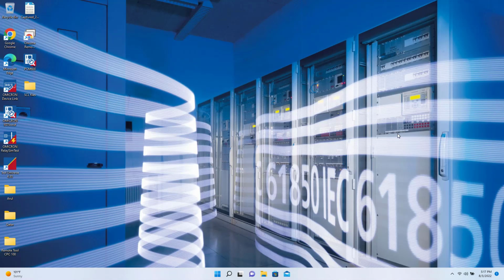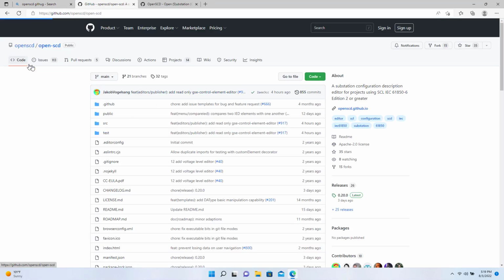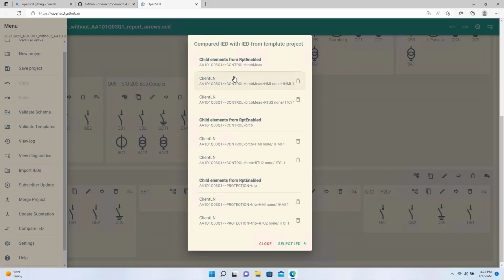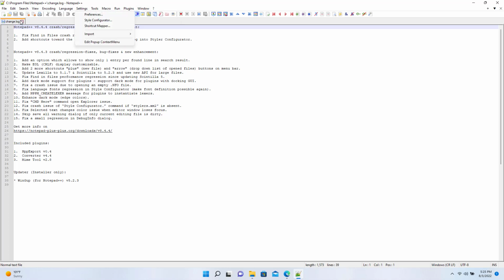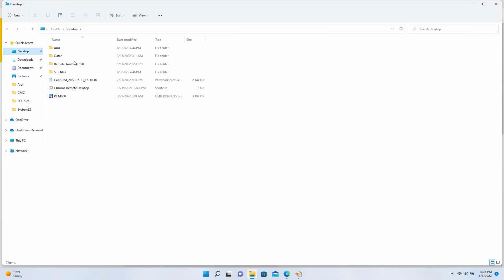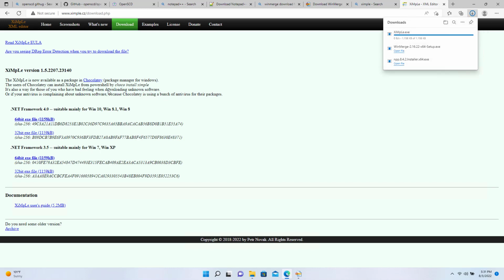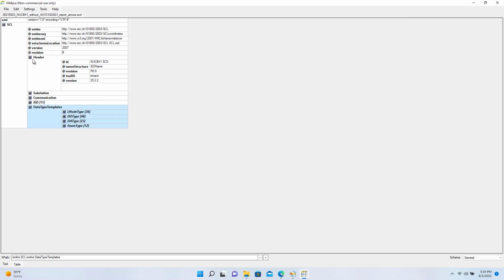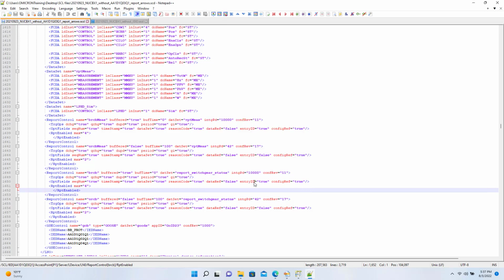How to perform the compare and find difference between the SCL files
0:00 Intro
0:08 SCL engineering approach use cases
4:13 OpenSCD
8:14 Notepad++
12:40 WinMerge
16:12 XiMple